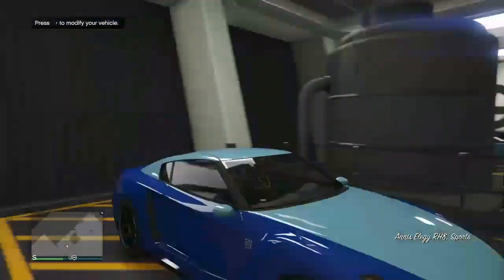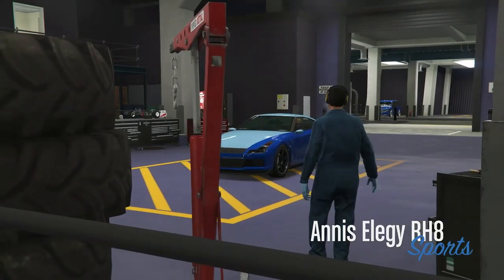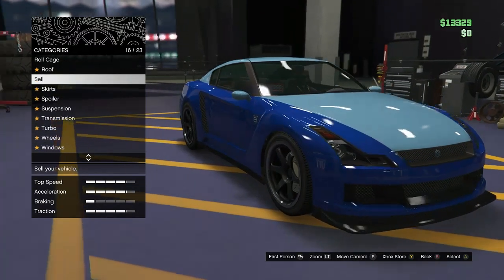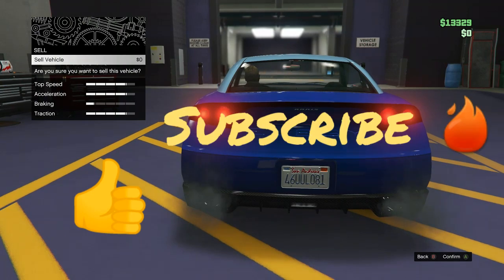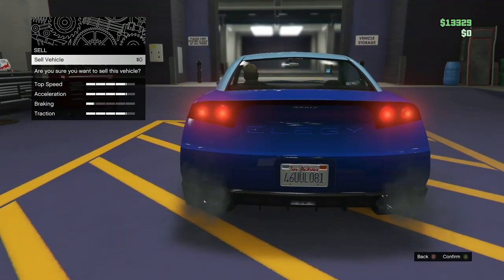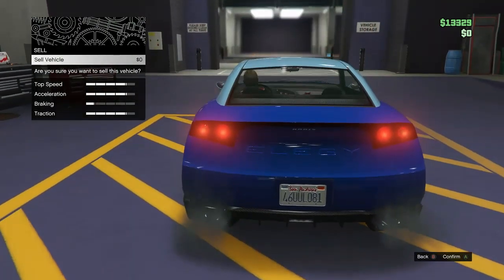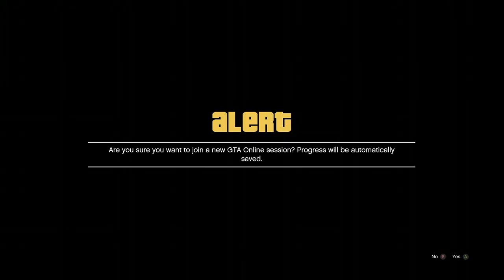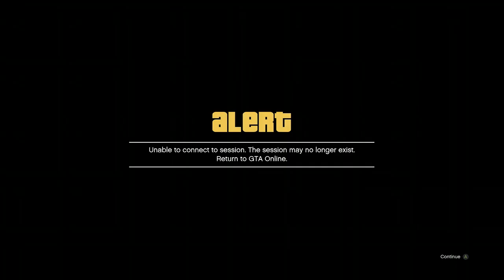GTA 5 ONLINE - HOW TO SELL FREE ELEGY FOR 900K